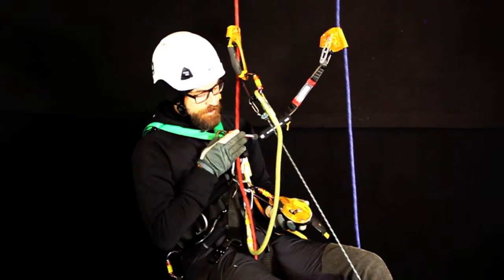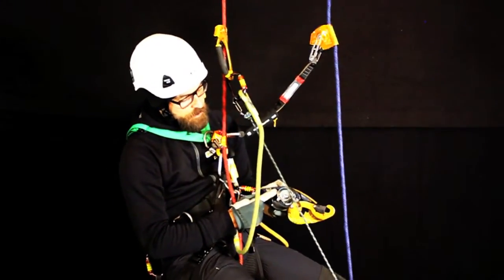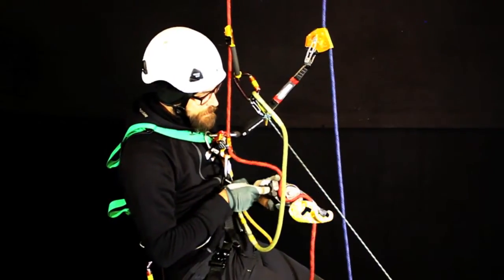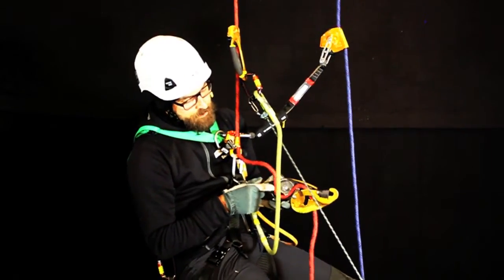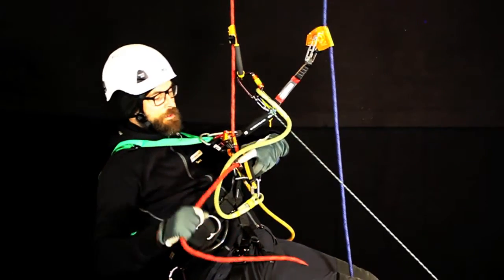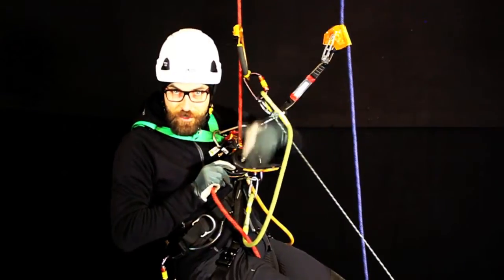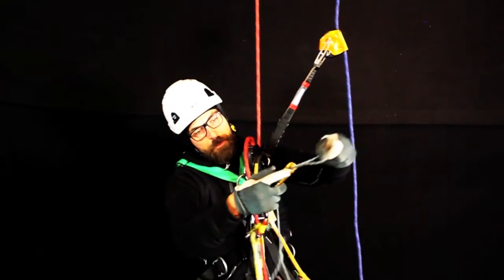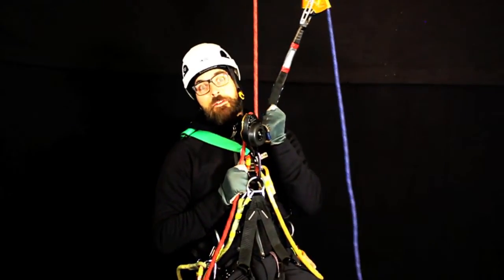SPRAT Level 1 Chpt 4 Change over (Ascender to Descender)